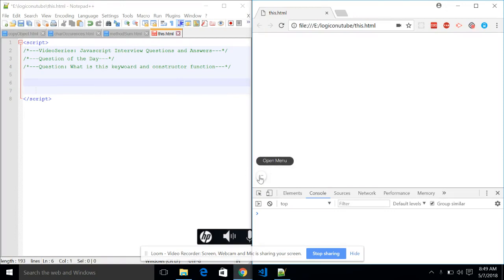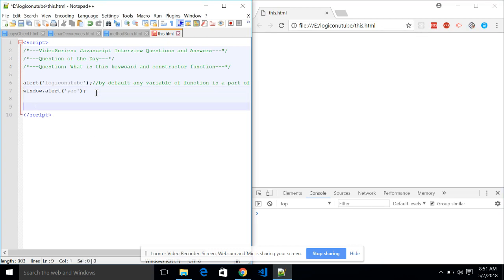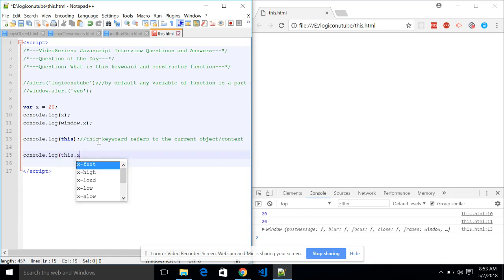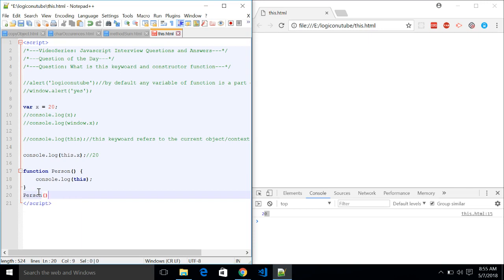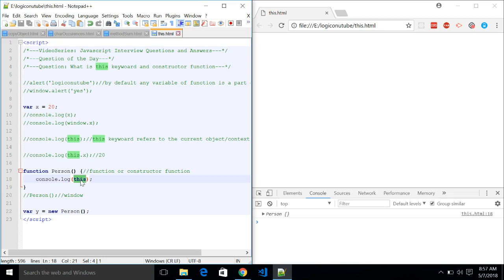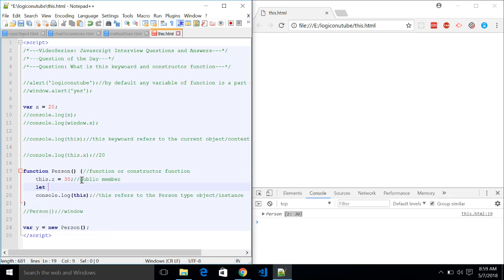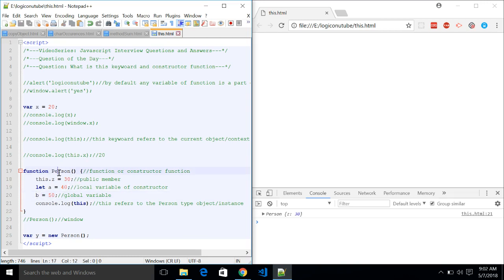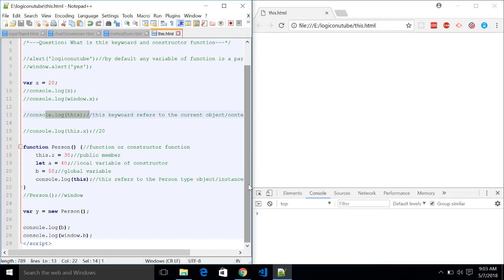Javascript:Interview#04: Explain the "this" keyword and constructor function?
Explained the this keyword and constructor function in detail with the help of several examples.

The this keyword refers to the current object or instance or context.

The regular function of a javascript can also be used as a constructor function to create an instance of that constructor function or class.

When the this keyword is used inside the constructor function preceeded with the member variable or member function then that member becomes public member of that class/instance and can be used using the object reference variable.